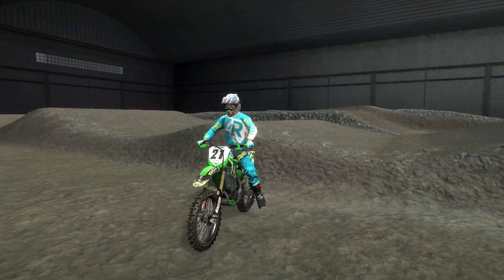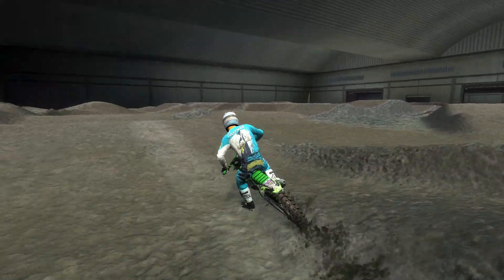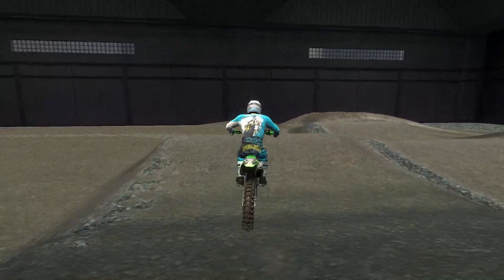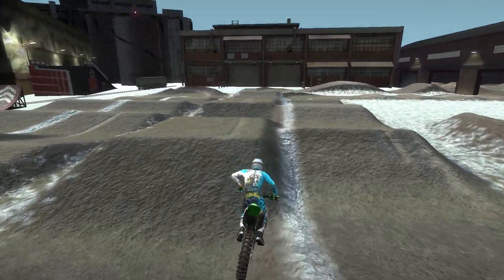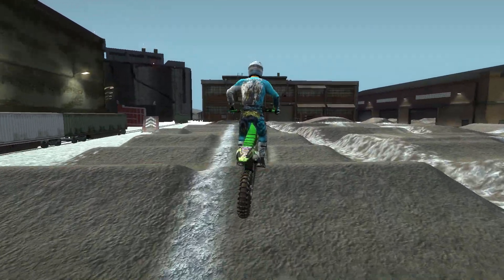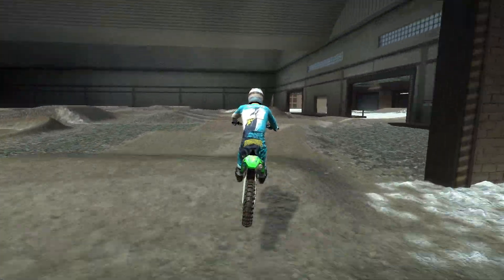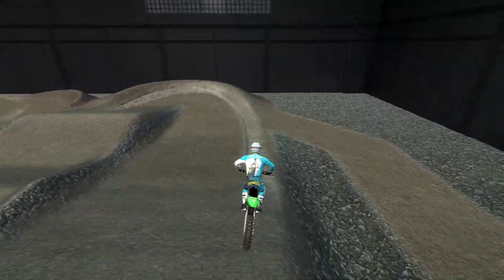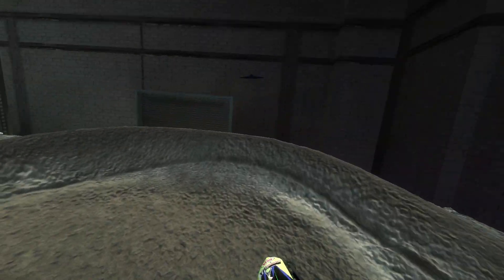[MX vs ATV Reflex] Custom Track Review - ColdHedge Sx Compound BETA